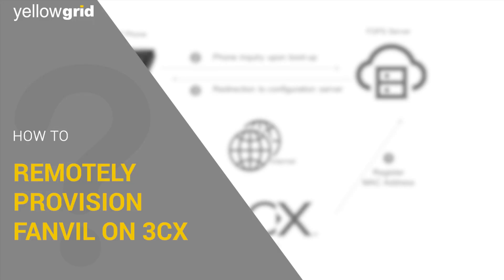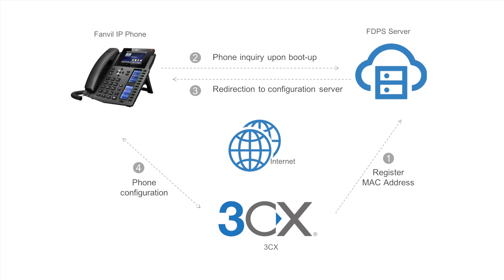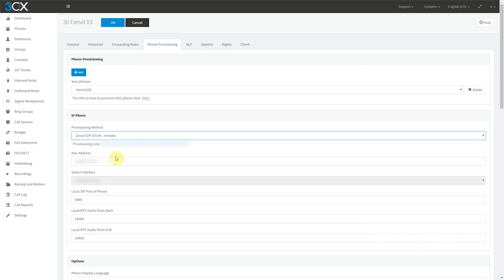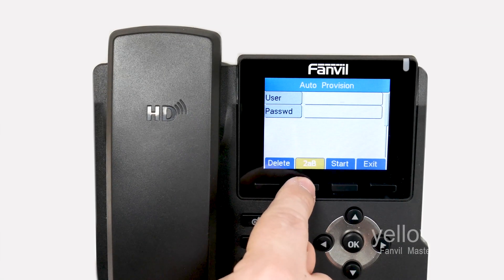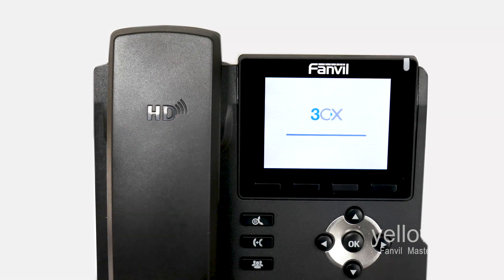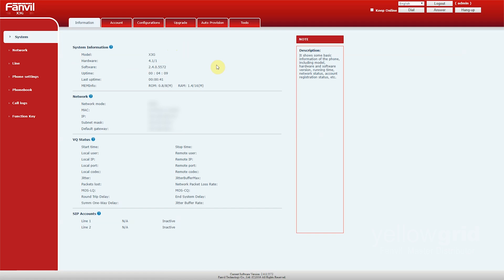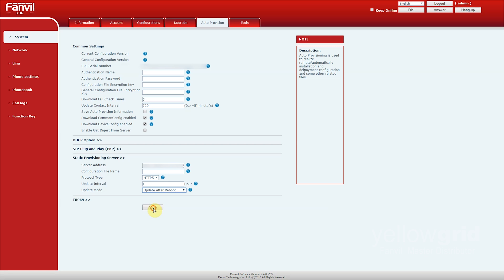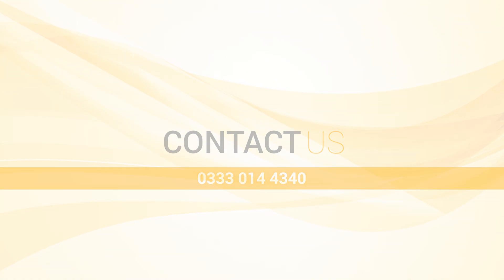How To Remotely Provision A Fanvil Phone on 3CX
Do you know how to remotely provision a Fanvil phone on 3CX? After watching this video you should be able to confidently provision a Fanvil phone on 3CX.

- Discusses the 3CX diagram so you are familiar with the provisioning structure.
- Shows you how to auto provision a Fanvil phone on 3CX with a detailed example.
-Shows you how to manually provision a Fanvil phone on 3CX with a detailed example.
- Provides you with solutions if you are still struggling to provision a Fanvil phone with 3CX.

You may be interested in our Fanvil how-to blogs for the written instructions

Yellowgrid values their audiences opinions. Please take a moment to complete this short questionnaire